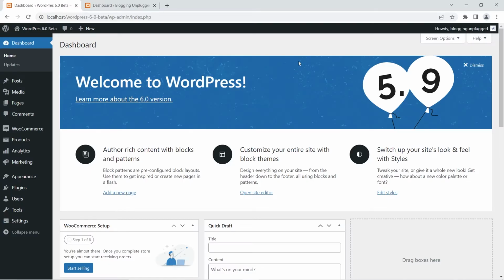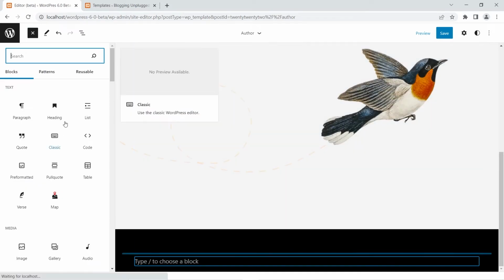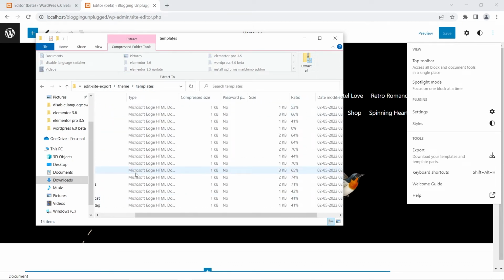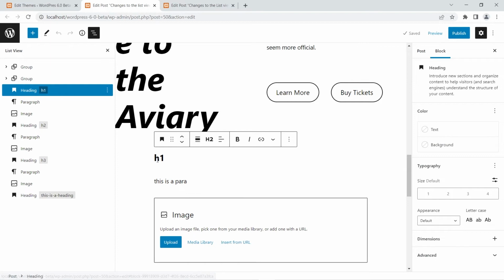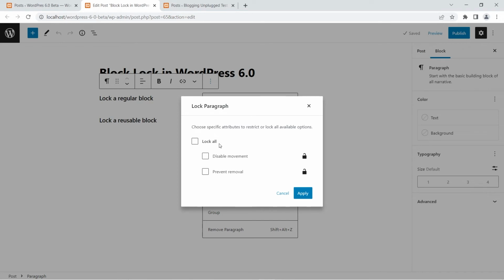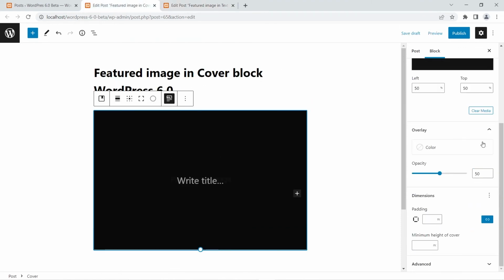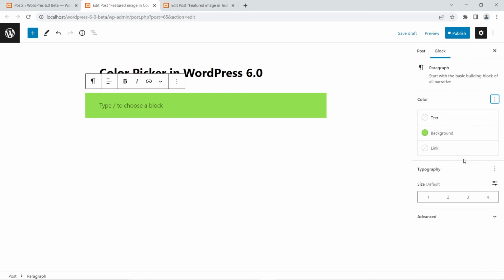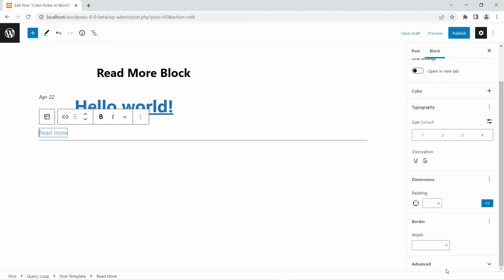WordPress 6.0 Update - What's Coming | Style Switching, Block Locking, Export Theme Files and More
WordPress 6.0 Update - What's Coming | Style Switching, Block Locking, Export Theme Files and More | Blogging Unplugged Clips

The release of WordPress 6.0 update is right around the corner and we decided to test the Beta version

This update is packed with new features, blocks and improvements, and is focused on making the customization and creation process easier for you when it comes to using the block editor.

In this video we have shared, what's coming in WordPress 6.0 and have discussed some of the new features included.

I hope you will find this video helpful and are now familiar with this new feature and changes that you will come across in WordPress 6.0 update

Jasmeet